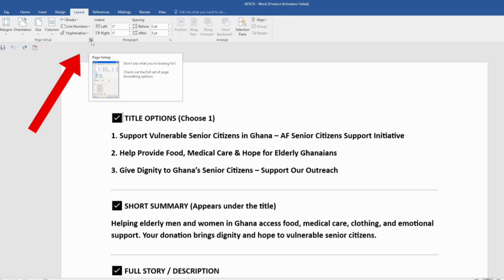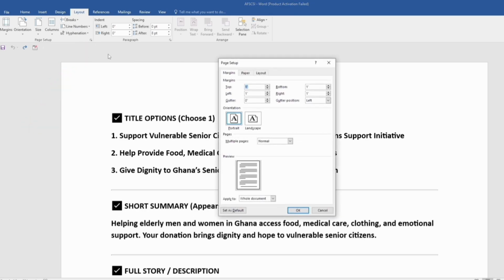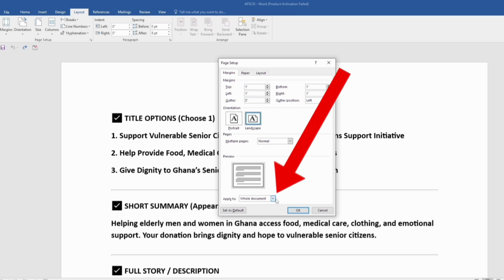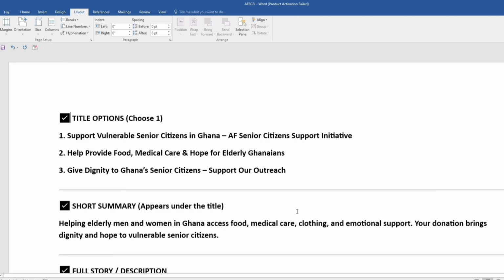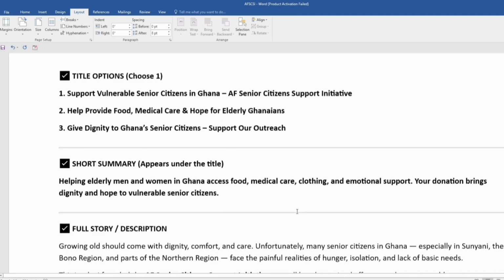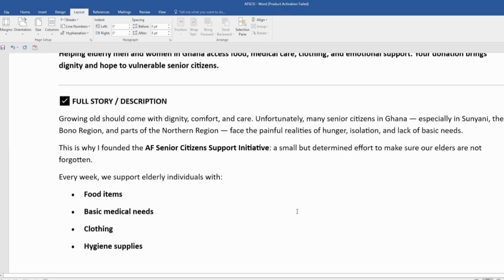How to Switch Whole Document From Portrait to Landscape (Microsoft Word)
Struggling with page layout? In this video, I show you how to change your document from portrait to landscape in Microsoft Word step by step. Quick, simple, and beginner-friendly!